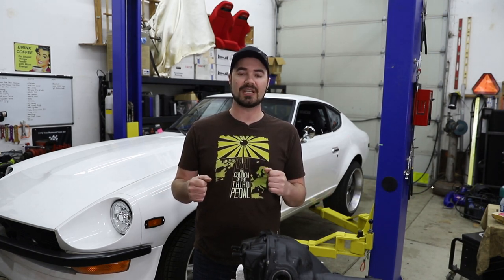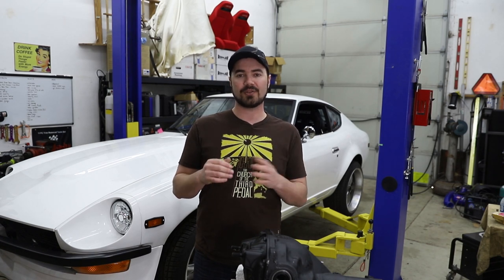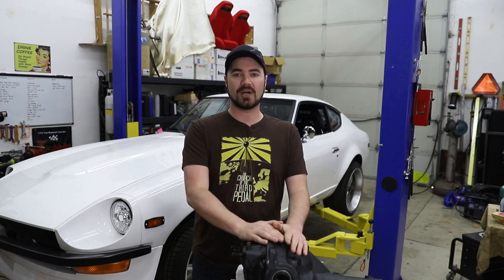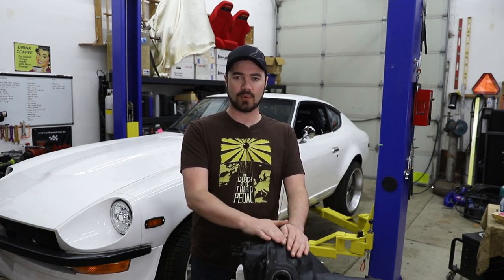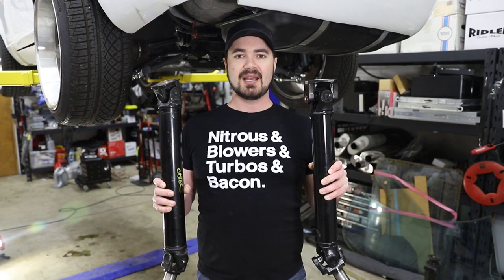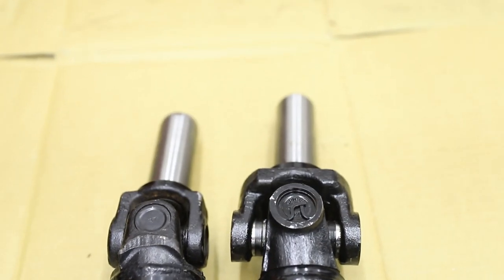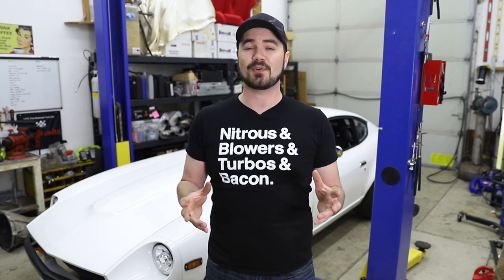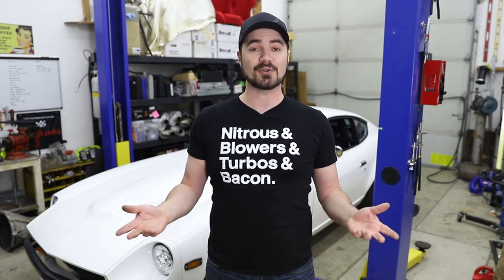Replacing the R200 in the SR240Z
In this video I replace the differential in the SR240Z and make more work for myself in the process.